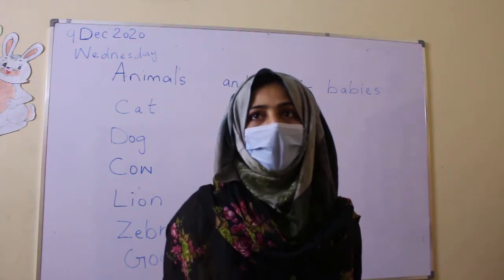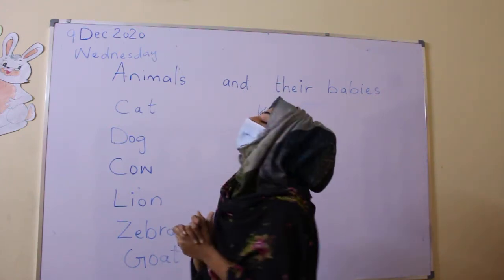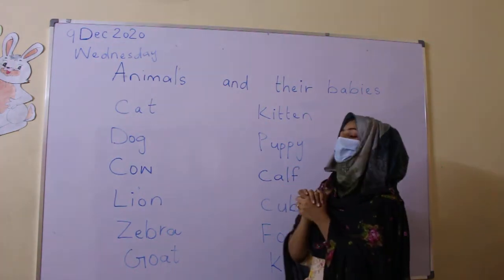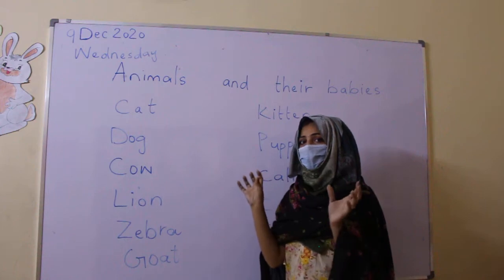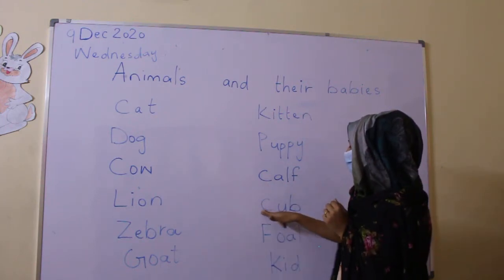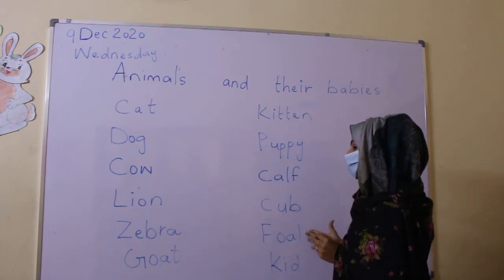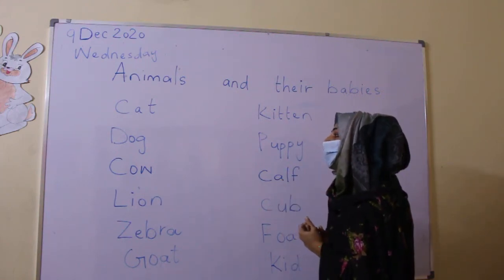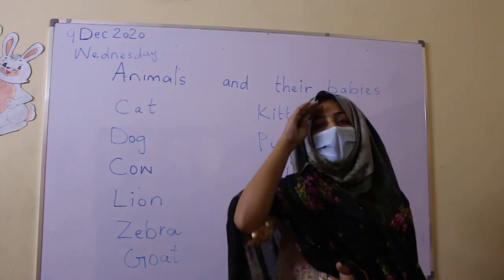KG Eng 9 DEc